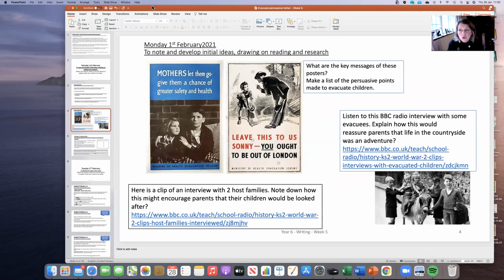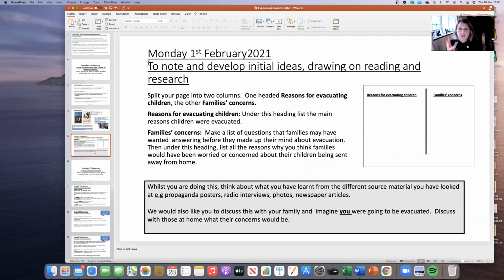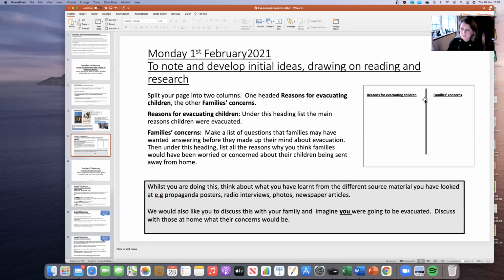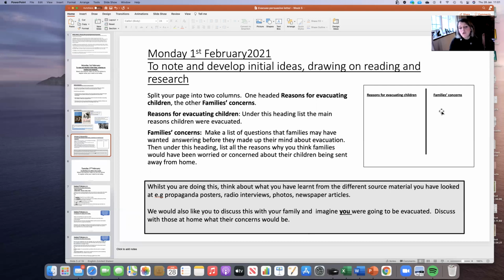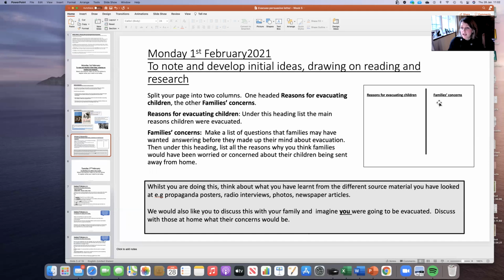Year 6 Writing Monday 1 2 21